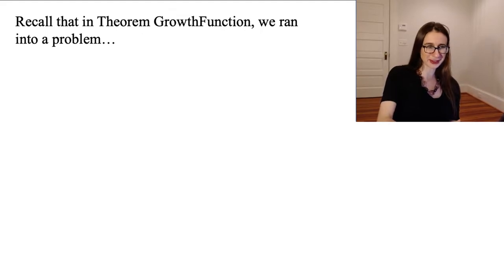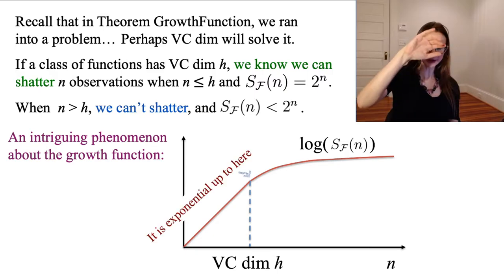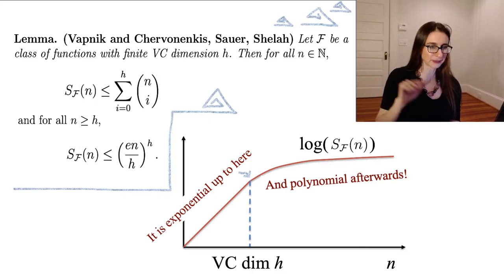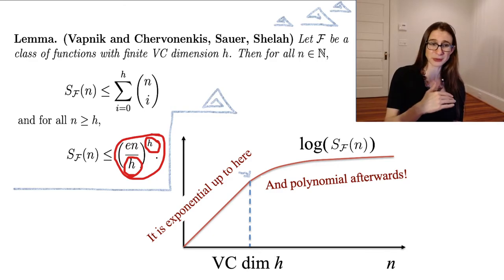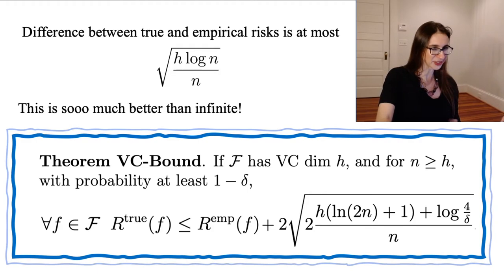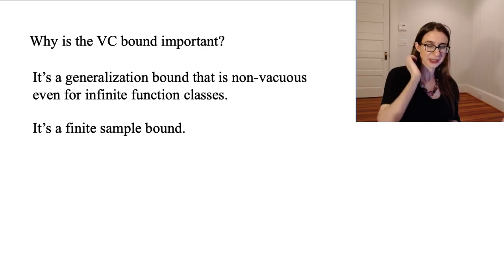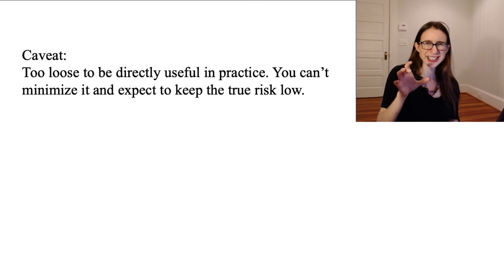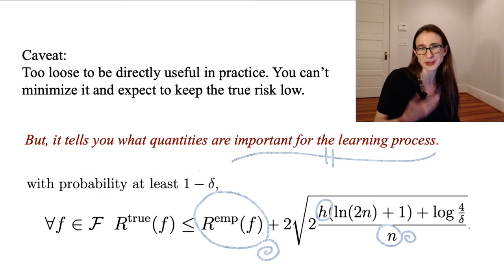Statistical Learning Theory 11